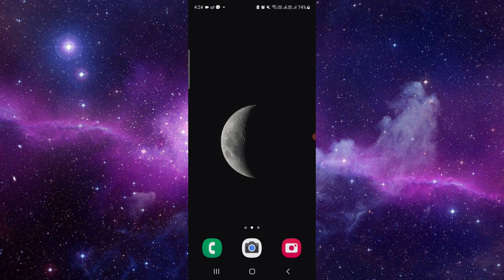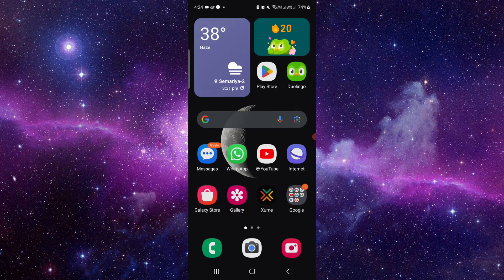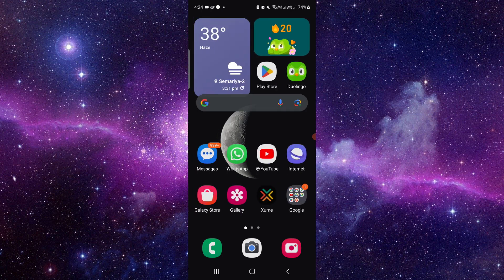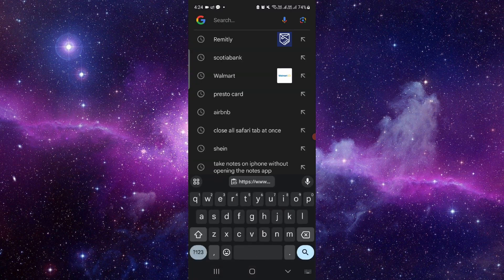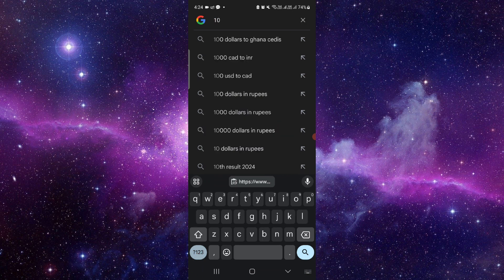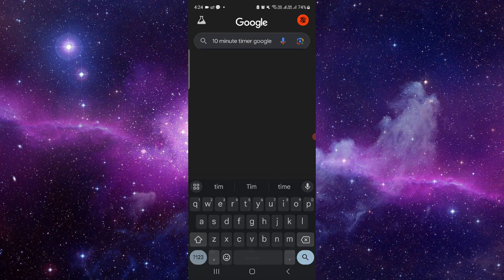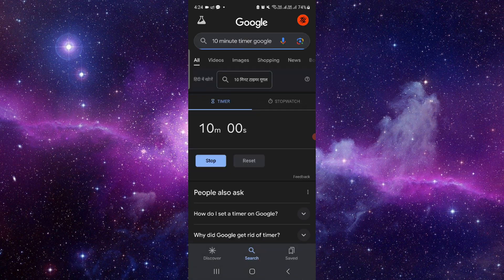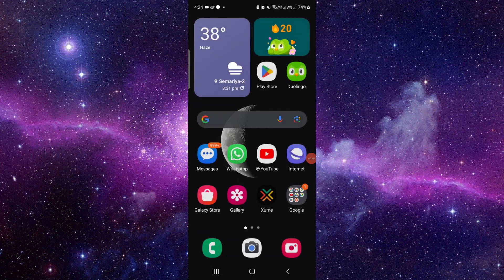✅ How to Set Timer on iPhone without Opening Clock App(Full Guide)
Discover the hidden trick to set timers on your iPhone without even opening the Clock app! In this full guide, we'll reveal the simple method to quickly set timers using Siri or widgets. Whether you're cooking, studying, or working out, this trick will save you time and hassle. Watch now and boost your productivity with your iPhone!

Key Learning Points:

Shortcut to set timers on iPhone without Clock app
Enhancing efficiency for everyday tasks with your iPhone